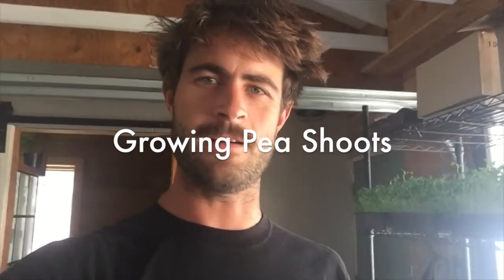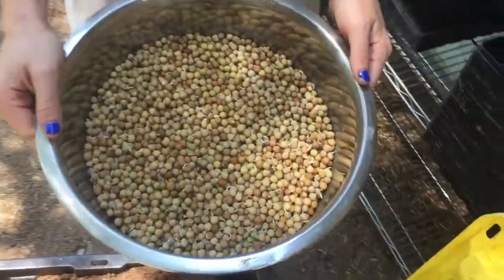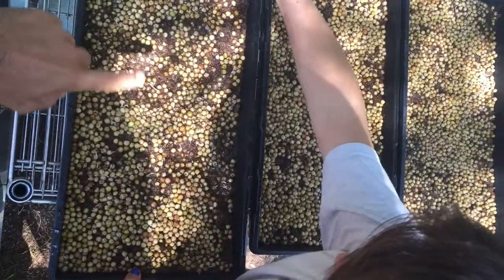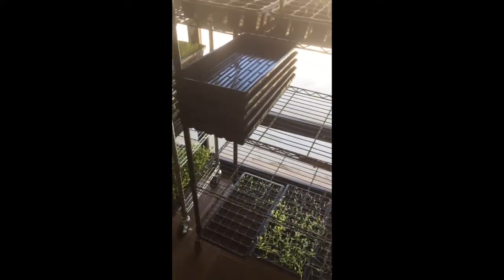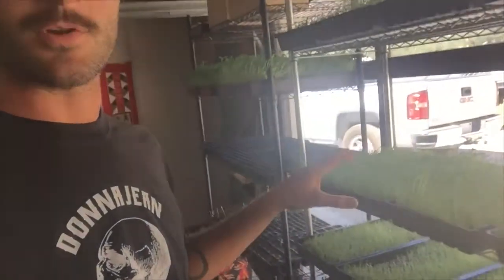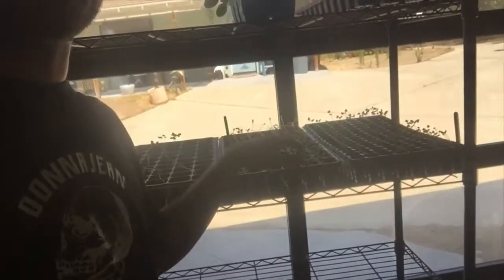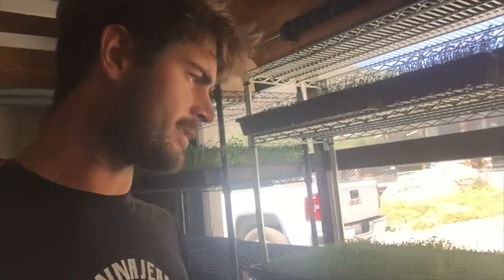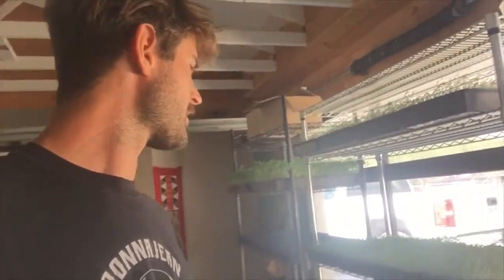Growing Pea Shoots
This video is about how we grow pea shoots on our farm in San Diego, Ca. Microgreens are some of our most profitable crops. They are certainly the most productive in terms of yield/sqft. Growing pea shoots vertically on racks has given us the ability to put out large volumes of greens. Hope this helps with your farm, garden, or side hustle.